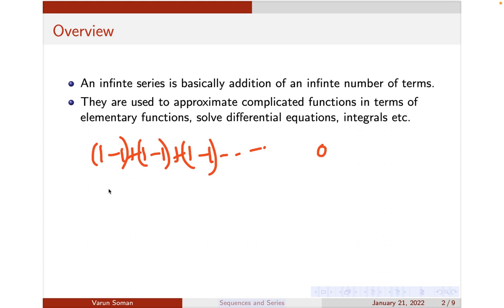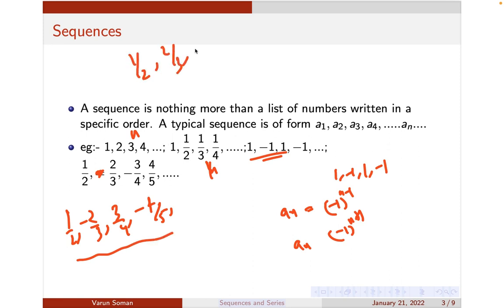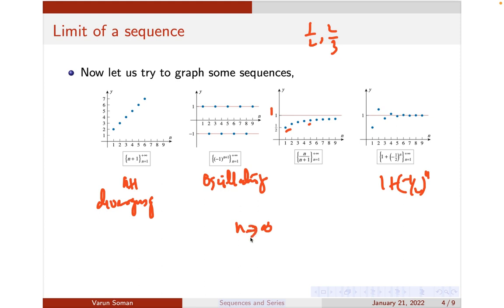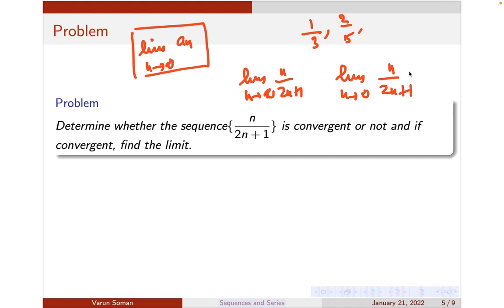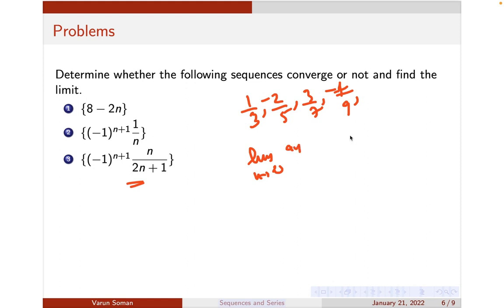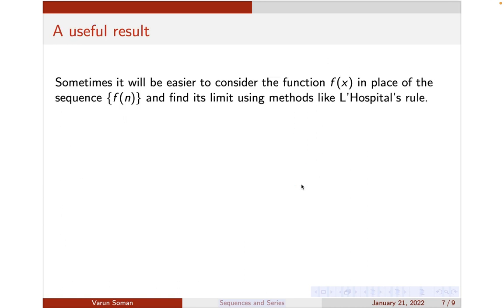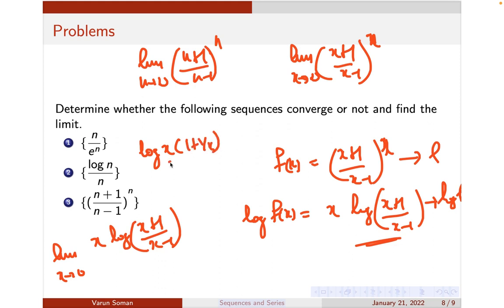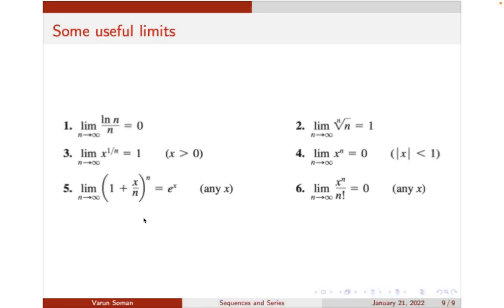MAT101Module4-Infinite Series- Sequences